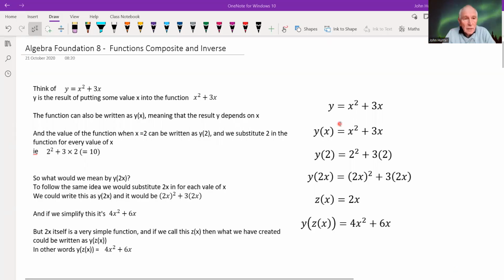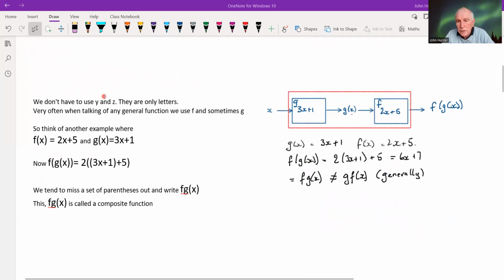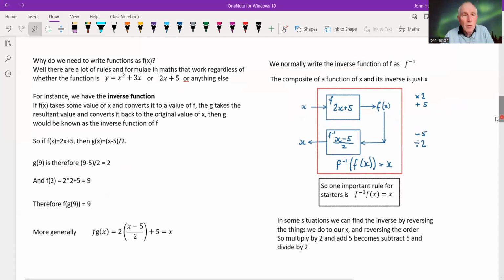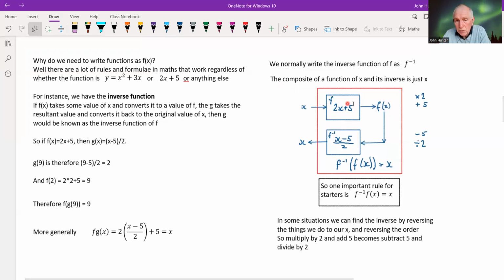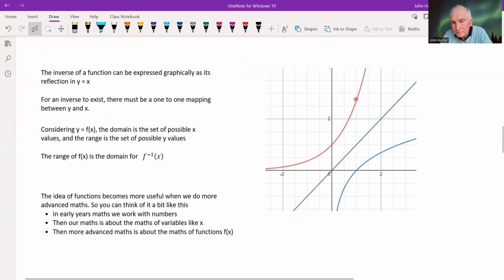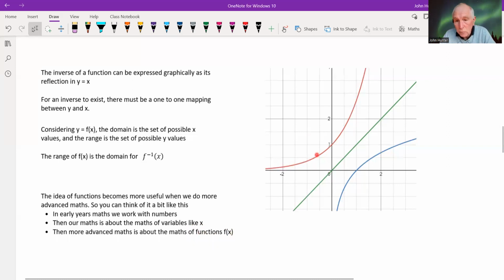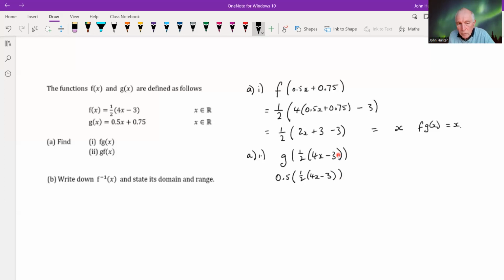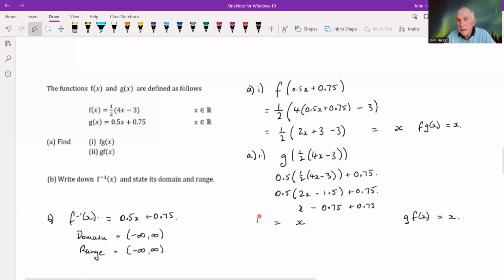Algebra Foundation 8 Functions Composite and Inverse